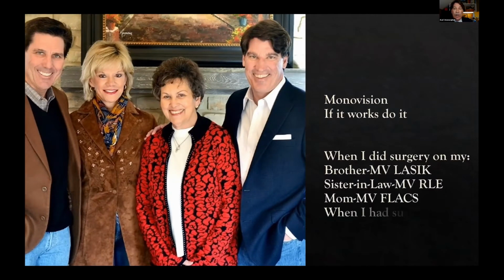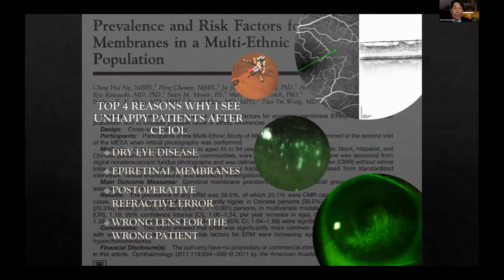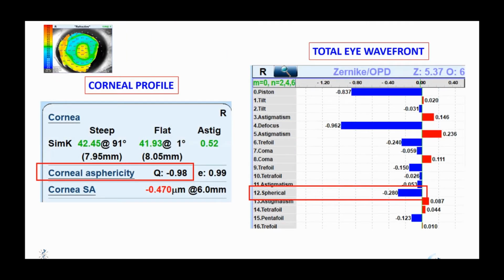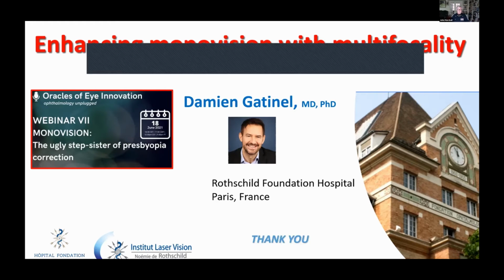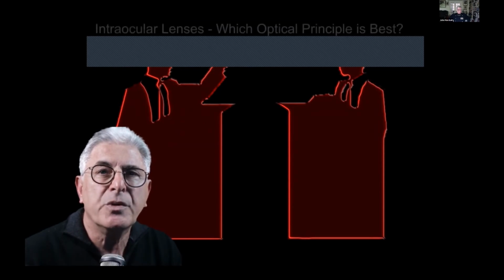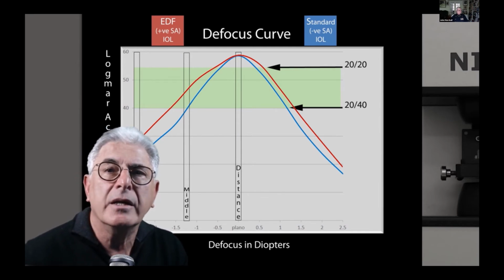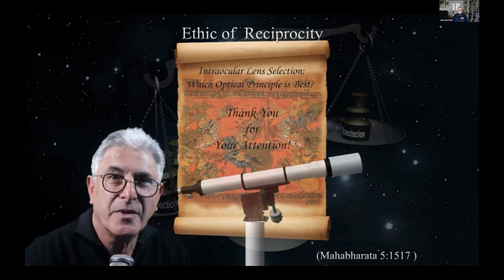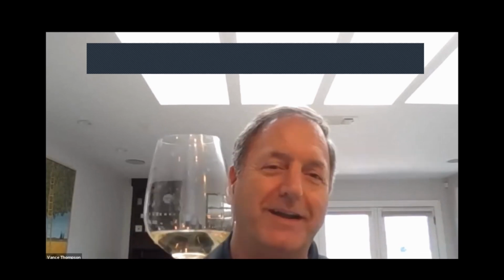Oracles of Eye Innovation Webinar VII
The Oracles visit the world of Monovision in this edition, asking the question: 'Is Monovision the Ugly Stepsister of Presbyopia Correction?'
Answering the question are Prof Graham Barrett, Dr Damien Gatinel and Dr Karl Stonecipher with discussion led by our distinguished panel of Prof John Marshall, Dr Suphi Taneri, Dr Aylin Kilic and Dr Michael Mrochen.
We round things off with a trip to Napa Valley for Wine of the Webinar with Prof Gerd Auffarth and Dr Vance Thompson sampling a sauvignon blanc from Dr. Thompson's winery.